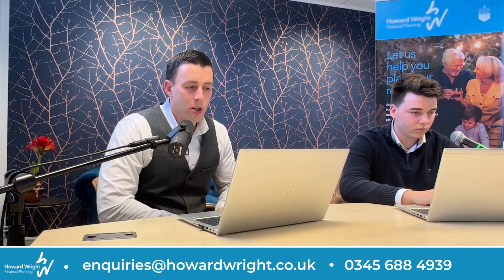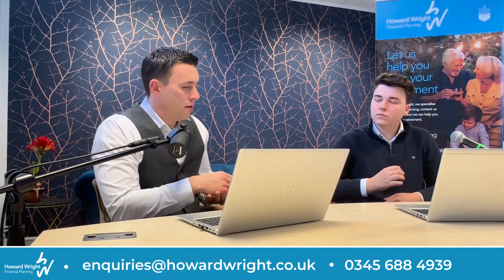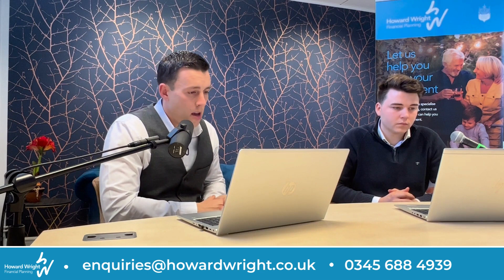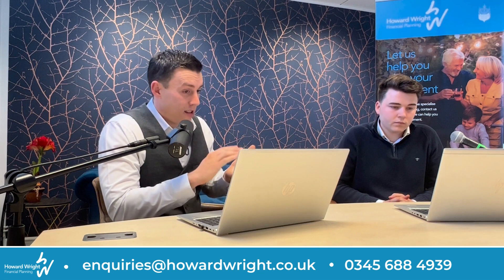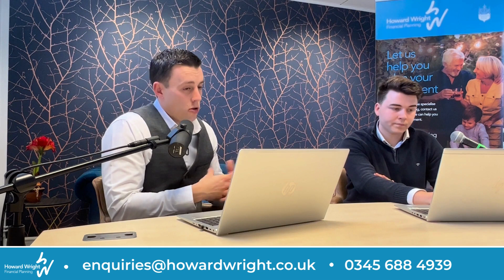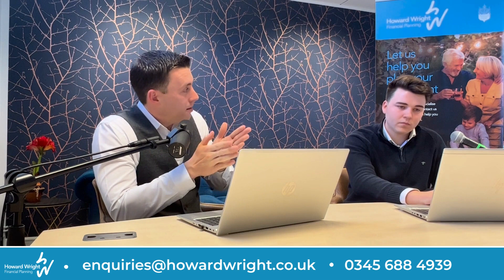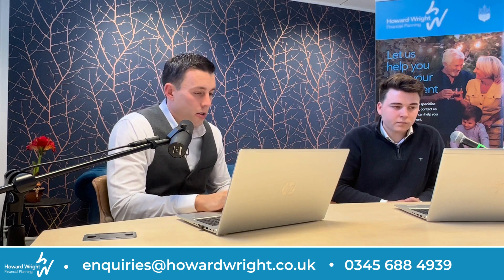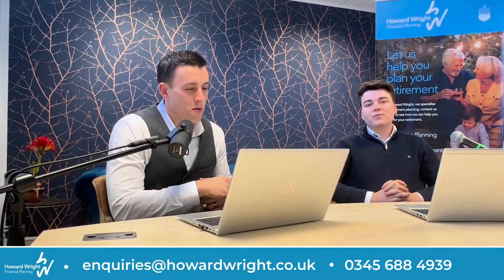How to purchase property through your pension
Hi everyone, and welcome to the Howard Wright Know Your Money podcast.

In today's episode, Tom & Ashley explain how to purchase property through your Pension.

If you’d like to speak to Ashley Smith one of the Chartered Advisers at Howard Wright, don’t hesitate to give him a call on or send an email to

Ashley will be happy to answer any questions you have and provide you with the information and resources you need to make the best decisions for your money.

Thanks for tuning in and we look forward to hearing from you!